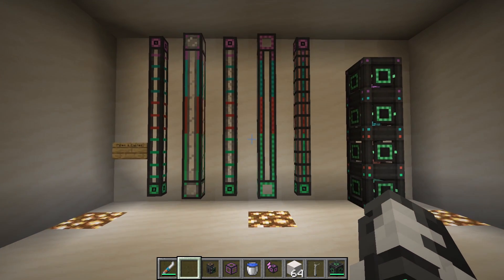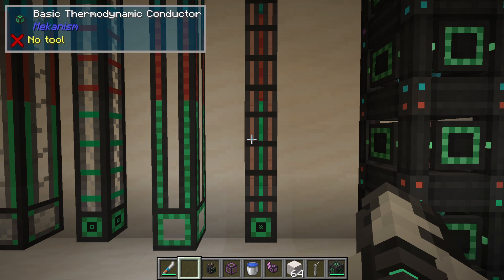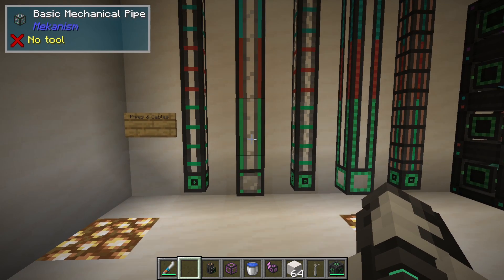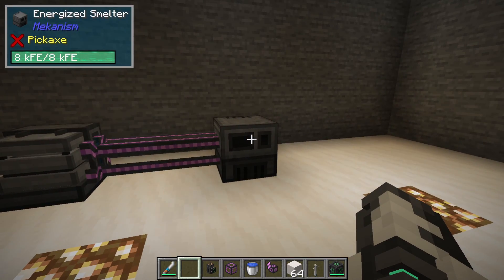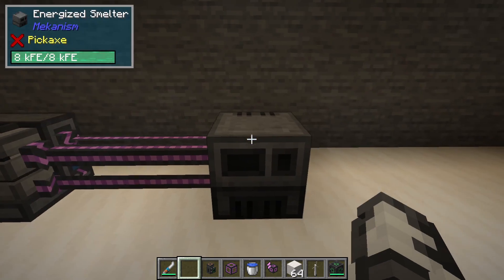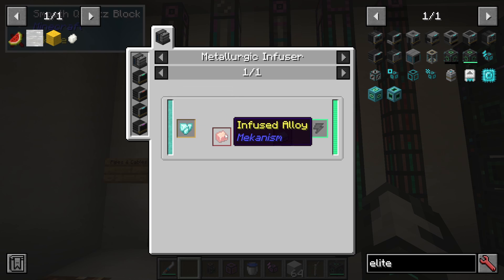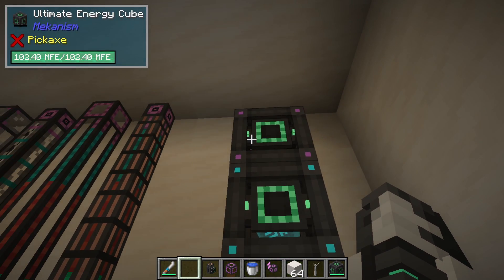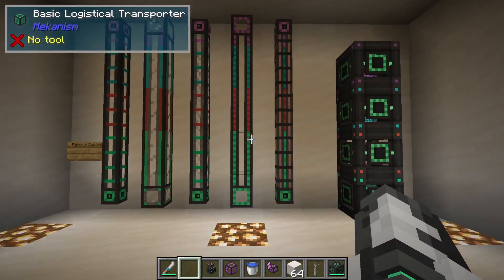Mekanism - Pipes, Cables & Storage Full Tutorial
I show you how to use the Gas tanks, fluid tanks, cables - whether transporter, mechanical, thermodynamic or universal... I also show the energy storage options available.